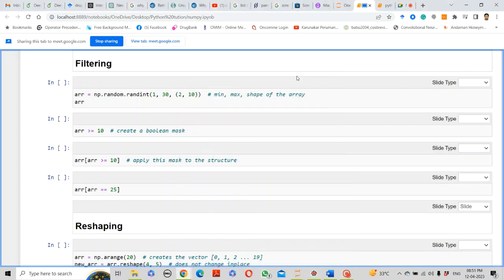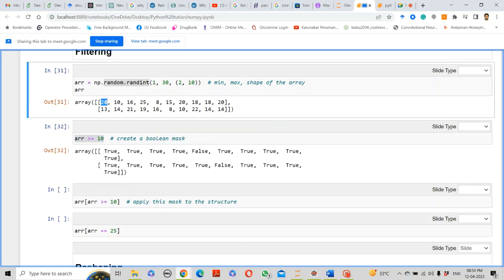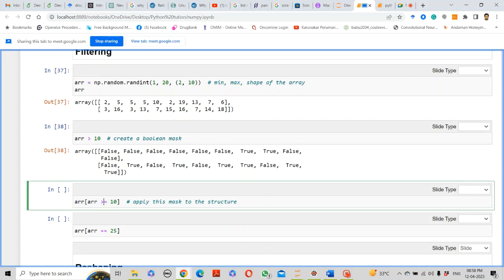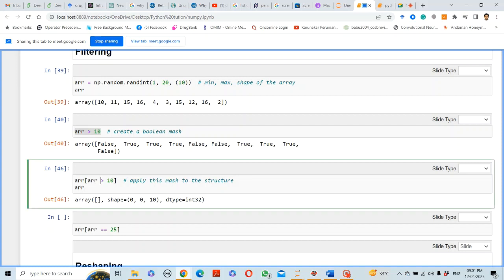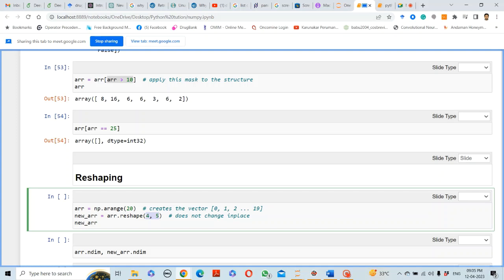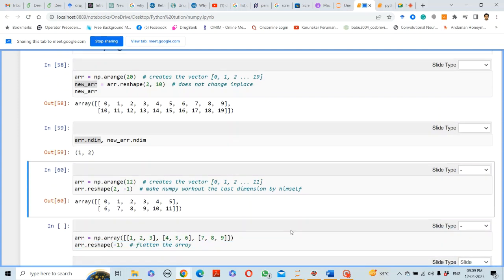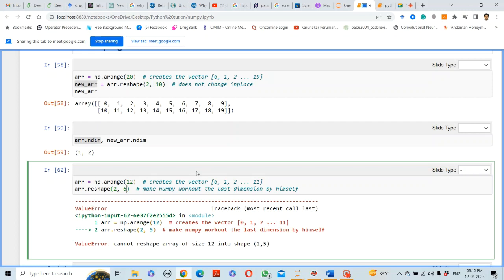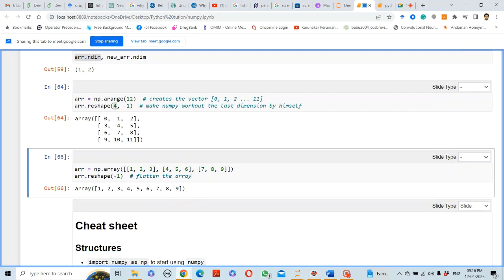Numpy array 3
Python numpy array filtering and reshaping